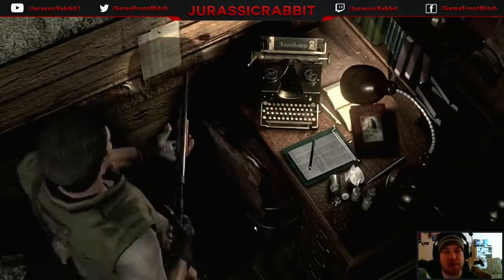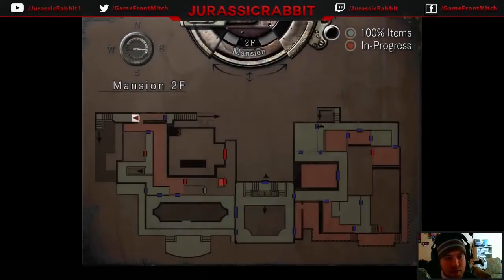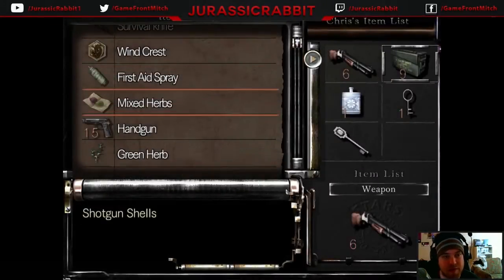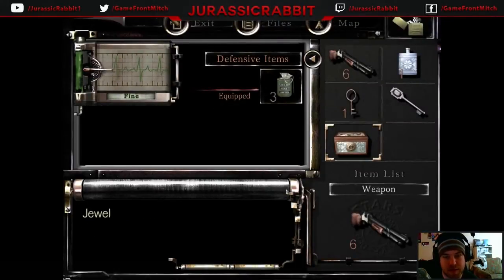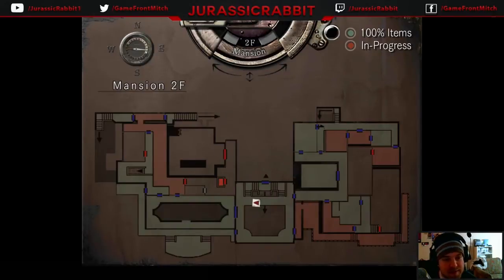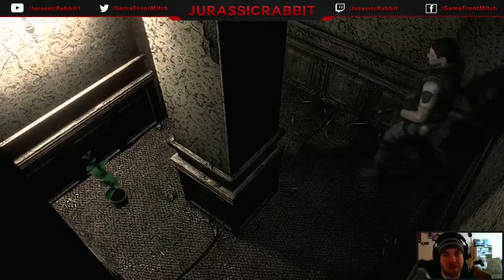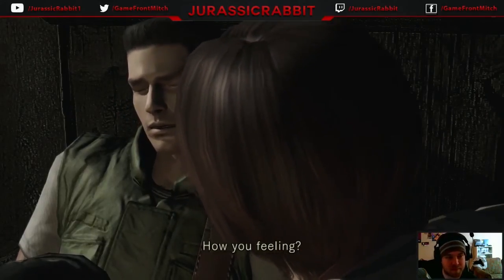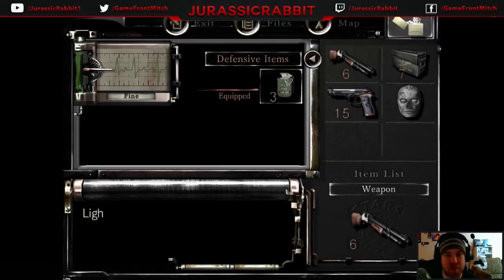Mitch Plays - Resident Evil HD - First Time Through - Part 5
Mitch Plays through the Resident Evil Remake for the first time -- Watch live